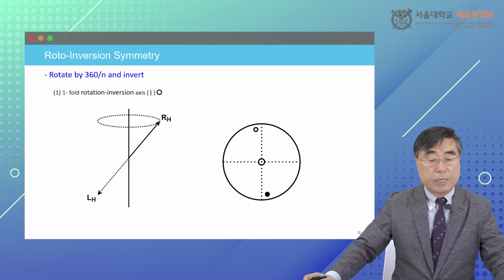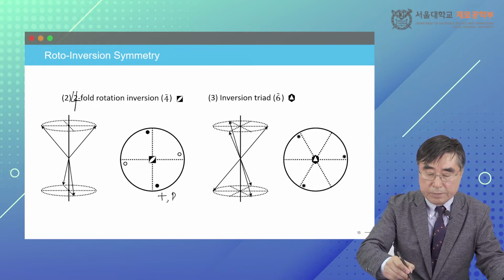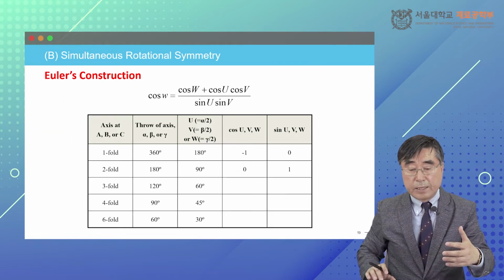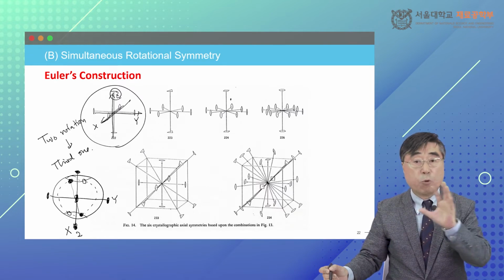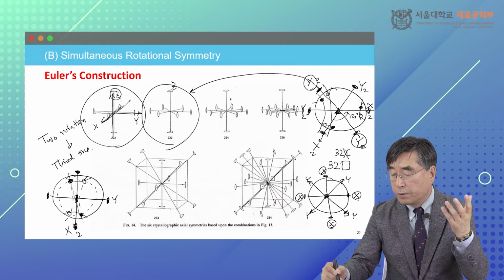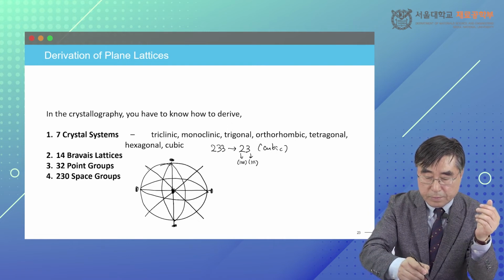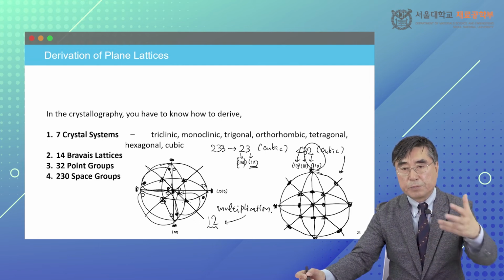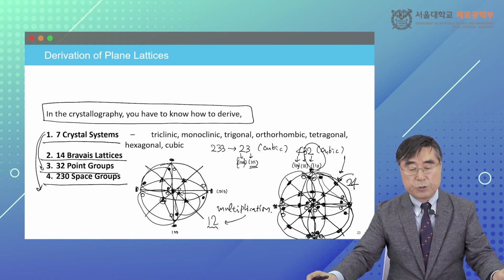Prof. Ki-Bum Kim Lect 2. Elementary Symmetry Operation and Derivation of Plane Lattices 02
Lectures Crystal Structure and Crystallography of Materials-Elementary Symmetry Operation and Derivation of Plane Lattices 02(Prof. Ki-Bum Kim by Seoul National Univ.) MSE-SNU